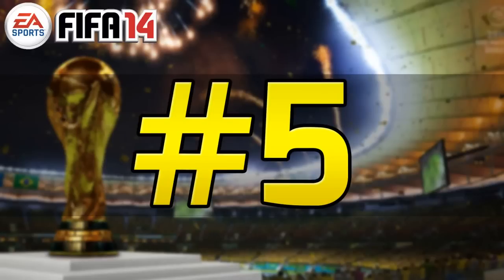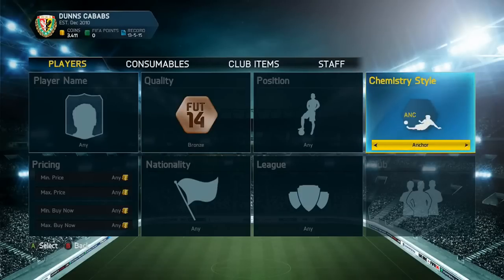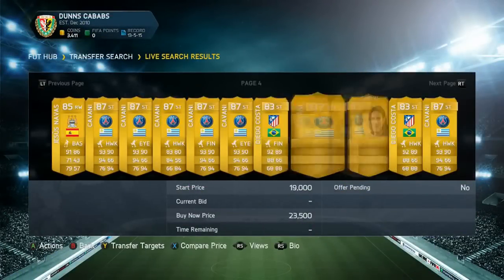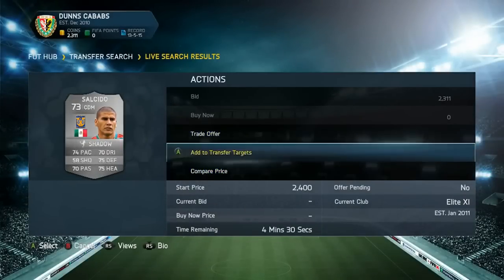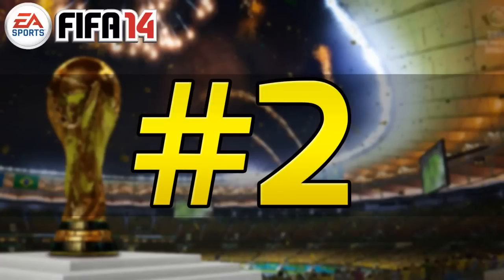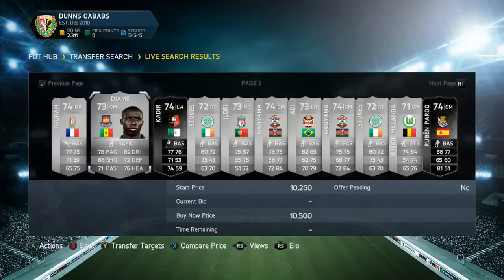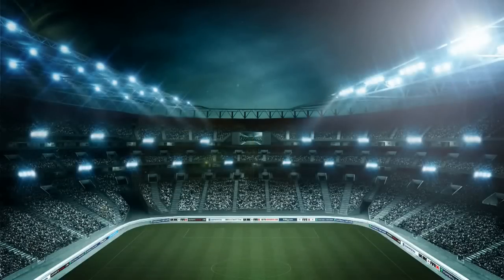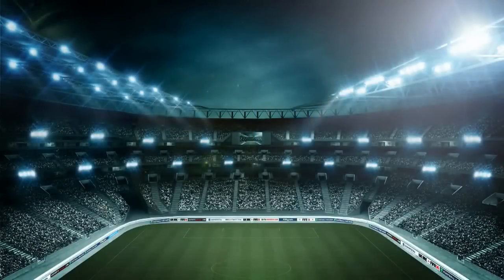FIFA 14 Ultimate Team - Top 5 Trading Methods - MARCH EDITION!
fifa 14 ultimate team TOTS Messi ronaldo falcao liga bbva bpl fifa 14 ultimate team cheap coins ksi itani alp blackiegonth fifa 14 if villa review eden hazard player review chelsea
funny pace abuse glitch handicap
FIFA 14 squad builder ft if falcao xavi casillas dani alves sergio ramos pique puyol marcelo jordi alva iniesta xaby alonso fernando torres spain league internacional radamel falcao toty cristiano ronaldo leonel messi toty player review today week month ksi calfrezzy alp daily content hd how to coins fast method cheap budget hidden beast sweaty handicap europe league ireland patricks prize reward trophy
TAGS:fifa 14 ultimate team TOTS Messi ronaldo falcao liga bbva bpl fifa 14 ultimate team cheap coins ksi itani alp blackiegonth fifa 14 if villa review eden hazard player review chelsea
FIFA 14 squad builder ft if falcao xavi casillas dani alves sergio ramos pique puyol marcelo jordi alva iniesta xaby alonso fernando torres spain league internacional radamel falcao toty cristiano ronaldo leonel messi toty player review today week month ksi calfrezzy alp daily content hd how to coins fast method cheap budget hidden beast sweaty handicap europe league ireland patricks prize reward trophy 650k fifa 14 squad builder fifa 14 squad builder liga bbva bpl england barclays premier league psg brazilvers maikon leite pace abuse fastest best funny cheapest expensive price argentina brazil colombia portugal spain england uk netherlands rvp rooney aguero hybrid links football soccer liga bbva fut ultimate team 5 star skill moves toty road to glory bundesliga serie a ligue 1 pro league russian barca madrid classico pass shot pace heading head stats overall fifa 14 liga bbva squad builder nations emenike lukaku mayuka weak foot right left milan juventus inter ac arsenal manchester united city spurs cheapest best worst highest smallest players hybrid fifa 14 squad builder must watch ksi calfrezy air japes alp today squad builder cheap budget liga bbva bpl bale motm giveaways millions 100k 50k toty team squad inform giveaway new pace fifa 14IF ROBBEN Reaction in a Pack Fifa 13 Ultimate Team Pack Opening Live 100K FUT 13 Pack Opening Fifa 13 UT Pack Opening TOTY Pack Opening inform Robben in-form IF Robben IF Black Robben 89 Robben in a Pack Reactions Toty Robben in a Pack Blue Robben in a Pack Black Robben Reaction 89 Robben Reaction 7.5K Pack Happy Hour Pack Opening Highlights Channel Info Future Voting FUT 13 Fifa 13 UT packopening pack öffnen 100K 100000 coins IF Cavani IF Di Natale IF Lampard IF inform in-form SIF TIF Bale FifaGoalsAndFails KSIOlajidebt Xbox 360 PS3 Playstation 3 PC HappyHour TOTW TOTY 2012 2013 Computer web app 200K 300K 400K 500K Pack Opening Team of the Year Robben in a Pack Toty Lionel Robben in a Pack Team des Jahres TOTW TDJTAGS: "FIFA 14" "FIFA 14" "Ultimate team" "goals compilation" beta "manchester city" "AC Milan" Juventus dortmund arsenal giroud ksi "unique riggers" web app pack opening "how to get better players in packs in FIFA 14 ultimate team""Fifa 13" Ultimate team fut giveaway free coins multiplayer gameplay xbox ps3 squad builder pack opening new this week"Fifa 14" Ultimate team fut giveaway free coins multiplayer gameplay xbox ps3 squad builder pack opening new this week"Fifa 14" Ultimate team fut giveaway free coins multiplayer gameplay xbox ps3 squad builder pack opening new this week.fifa 14 fifa 14 gameplay fifa 14 soundtrack ksiolajidebt fifa 14skills fifa 14 trailer fifa 14demo fifa 14ksiolajidebt fifa 14 fifa 14 review fifa 14 tricks fifa 14celebrations fifa 14goals madden 13 ksiblack ops 2 fifa 13 tips pes 2014 gangnam style cristiano ronaldo cal freezy fifa soccer 14gameplay aa9skillz wroetoshaw
fifa 13
ksiolajidebt
fifa 14
ksi
fifa 13 gameplay
luiz fifa 13
clint dempsey
alberto medina
my hockey tourments
girls love beyonce
ipad mini review
yogscast minecraft
toty casillas twice
fifa 14 hack
bpl 3-5-2 squad
great ultimate team
one direction
cheap good barclay
best ultimate team
cristiano ronaldo
coleybo3 real deal
go get it
fifa 11 skills
fifa 14 soundtrack
fifa 13 tricks
best goals
falcao futsal skills
zweback hd
fifa 13 trailer
fifa 13 remy
black 2 shiny
drake the language
fifa 14 tutorial
fifa 13 ul
fifa 14 celebrations
rage quit
antodaboss
fifa 13 names
fifa 13 fut
patrickhdxgaming
fifa 13 glitch
dennis bergkamp
smosh link rap
joshflip1989
fifa 13 ksiolajidebt
overpowered fifa 13
daniel guidon
miguel do you
best youtube intro